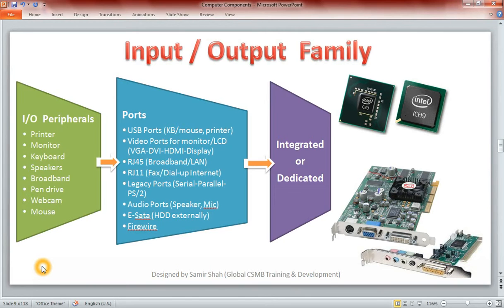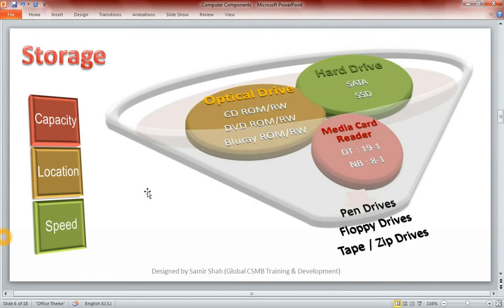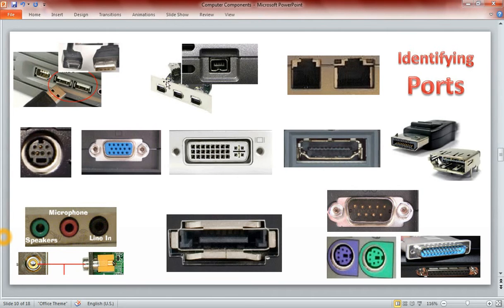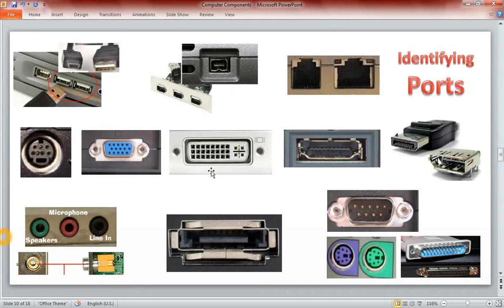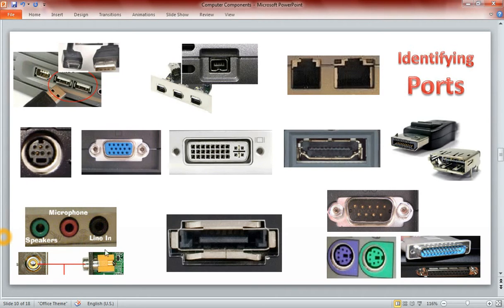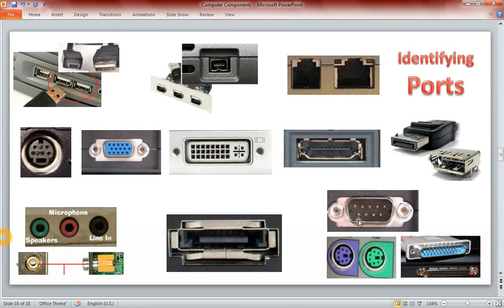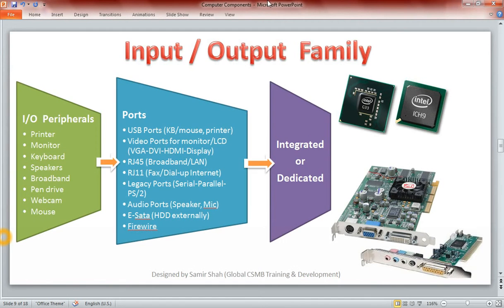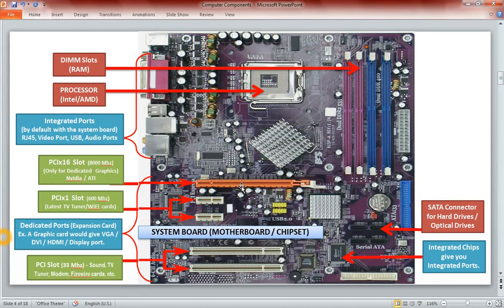Computer Components - Input/Output